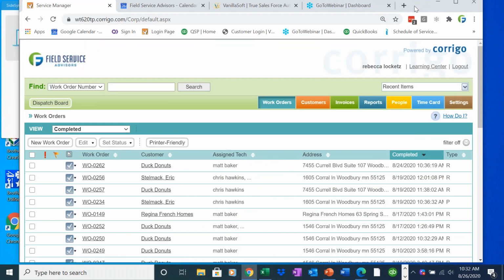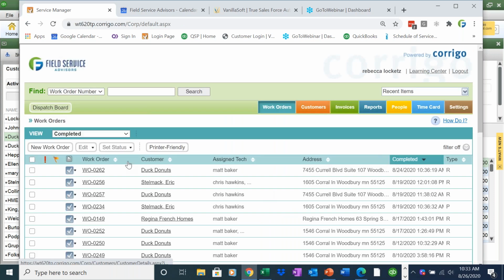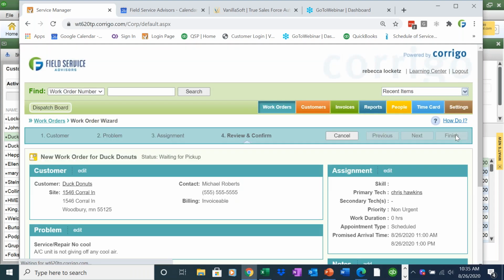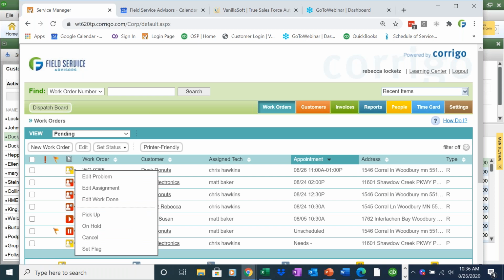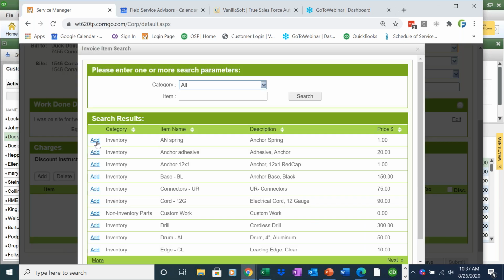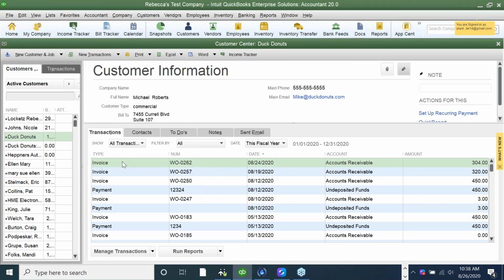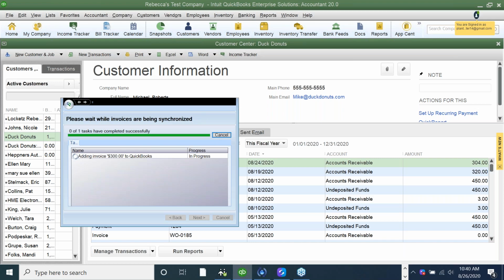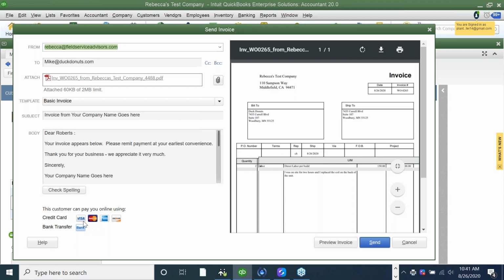Forcing a work order through on Intuit Field Service Management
If you would like a free consultation on Intuit Field Service QuickBooks Work Order software please call us @ or please email us @ To get a discount off QuickBooks Online and QuickBooks Online Payroll (which can be used with Intuit Field Service) please to add Payroll to your QuickBooks Online, Click here for great discounts!